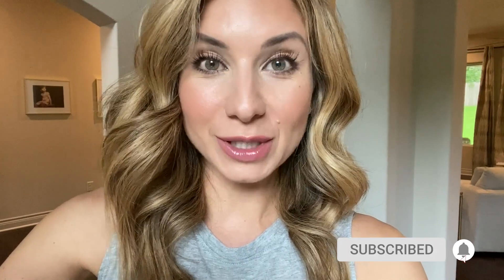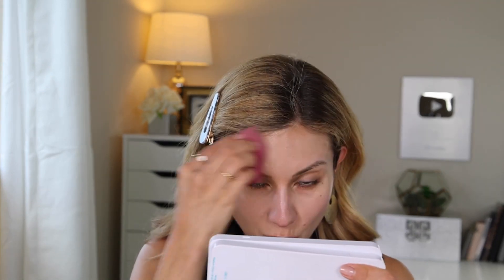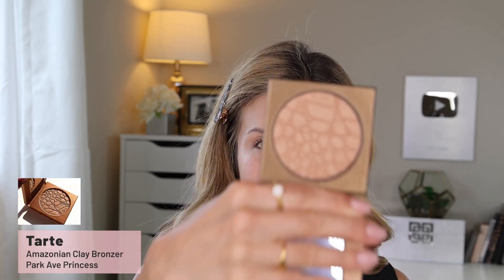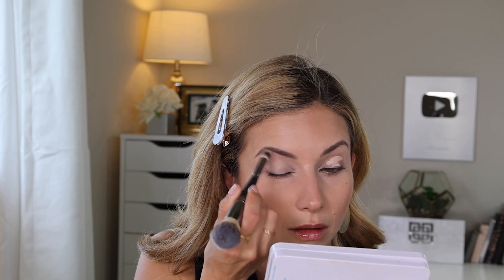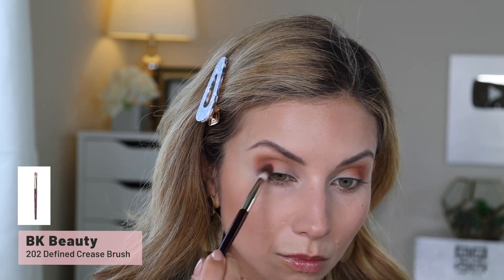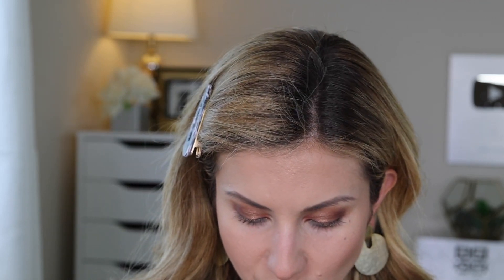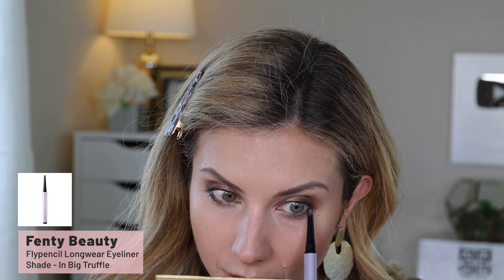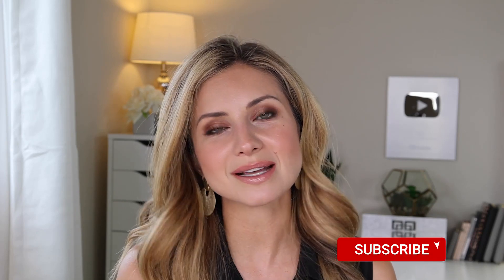Neutral Glam using SIGMA's New Ambiance Palette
⏰TIMESTAMPS⏰
0:00 - Intro
0:31 - Primer
1:04 - BB Cream & Foundation Application
4:13 - Concealer Application
5:03 - Powder Application
5:53 - Bronzer Application
6:43 - Brow Application
7:06 - Atomic Habits by James Clear
8:57 - Eye Primer
9:20 - Eyeshadow Application
14:00 - Brightening the Brow
14:55 - Tight Lining The Eye
15:53 - Lower Lash Line
16:40 - Prime & Mascara
16:49 - Cheek Application
17:19 - Lip Application

Benefit Cosmetics Ka Brow! Eyebrow Cream Gel Color (3)
-Inner Corner (Summer Solstice)
-Pack Center (Candlelight)
-Outer Corner (Sunspot)
NARS Full Dimension Cheek Palette (20% on Nars website)

📩MAILING ADDRESS📩
Lisa J
3660 Stoneridge Rd Suite G-101